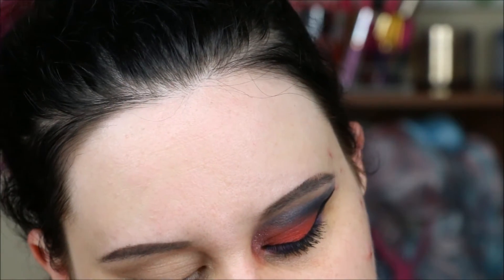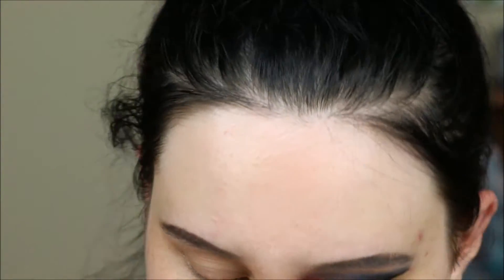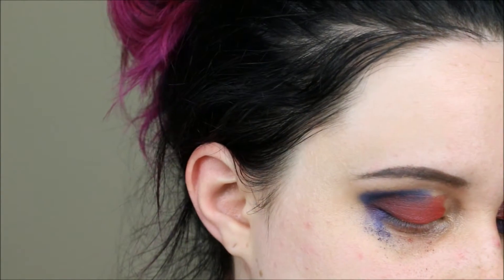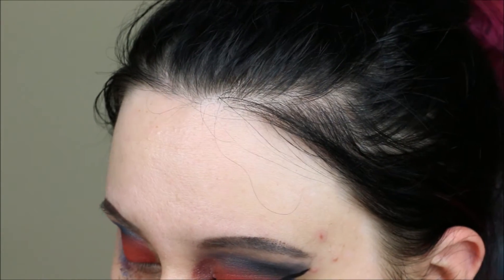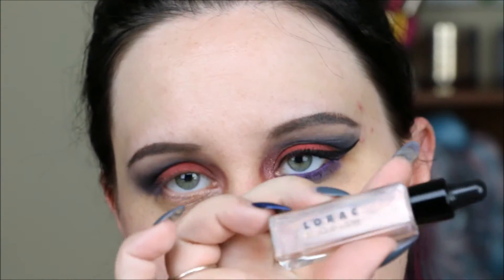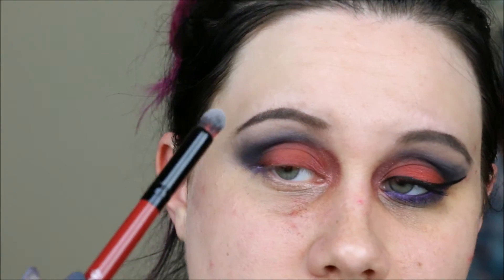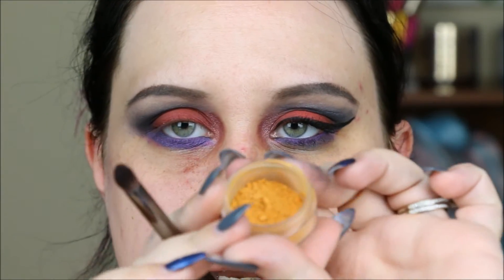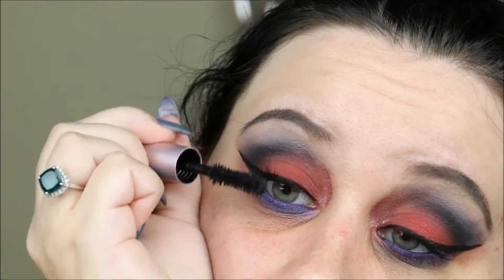31 Days of Wicked: ft. Concrete Minerals Sugar Skull Collection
**Open if you dare**

Head on over to our EVENT page on facebook and join in! We'd love to have ya! Here's the event link -

Amber's Instagram and Facebook Pages -

My links are at the bottom of this page as usual.

Lots of fun looks coming your way! Don't forget to go check us out on Instagram for a chance to win some AMAZING makeup goodies.

x0x0 - Roo